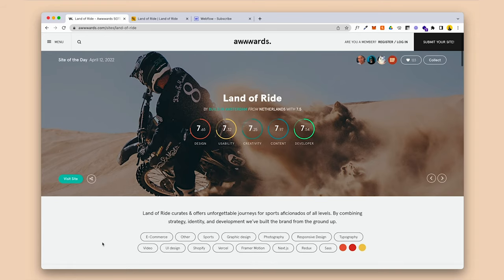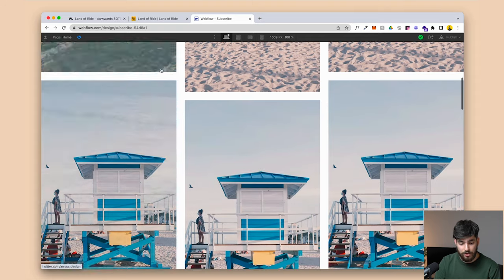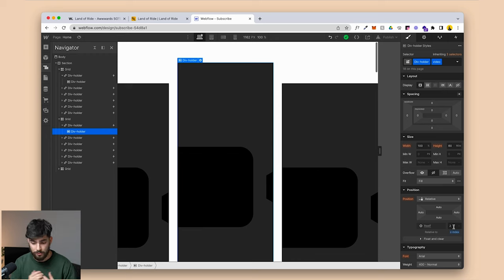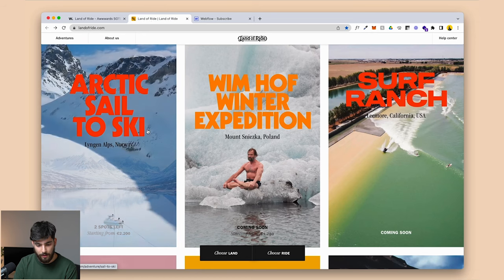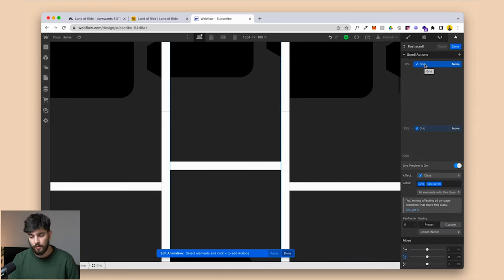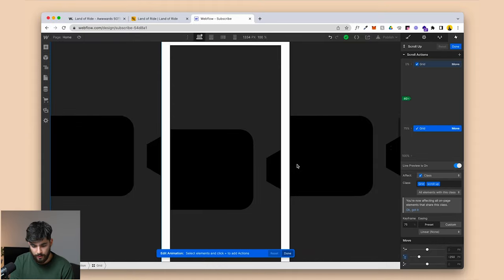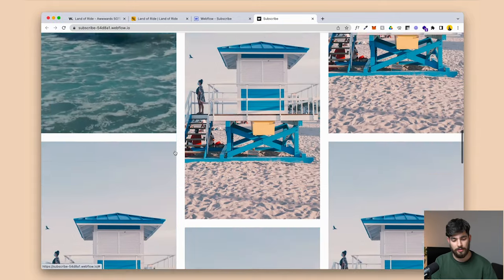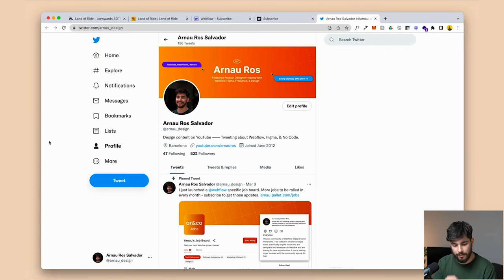Recreating an AMAZING Awwward Winning Site in Webflow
Awwwards is a great source of inspiration for websites. However, most times you feel like you are unable to repeat all the effects and transitions you see on these amazing websites. In this video, I'll try to duplicate the animations and transitions used in one of the sites of the day websites so that you can get a better understanding of how some of these sites are actually built. Most times the websites are easy enough, however, sometimes they require some custom code, or just a completely custom-built site.

0:00 First Animation
3:43 Second Animation
6:16 Adding Text